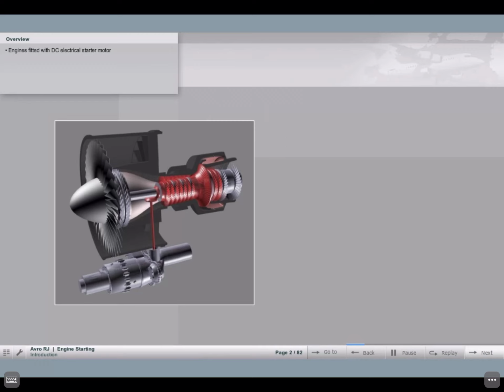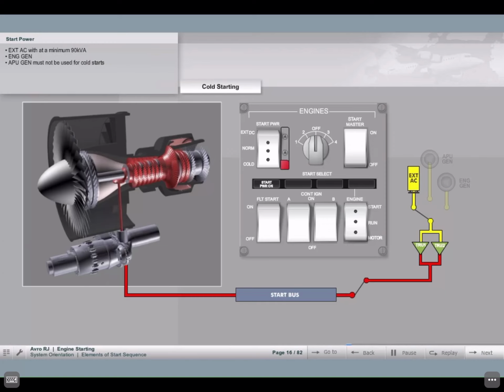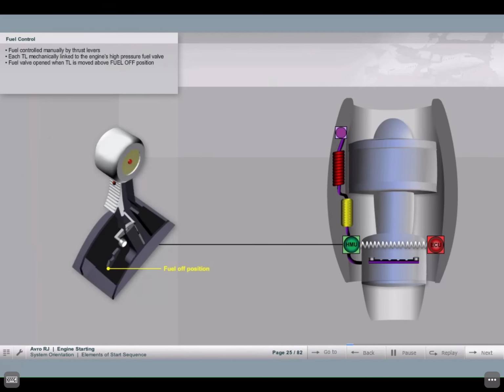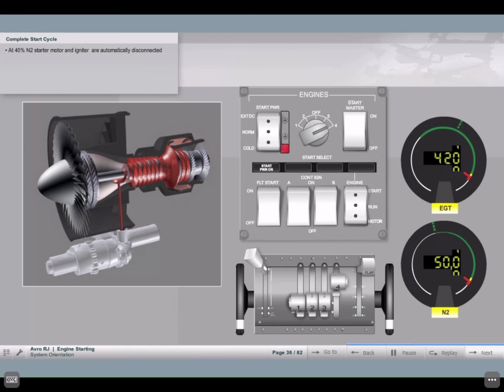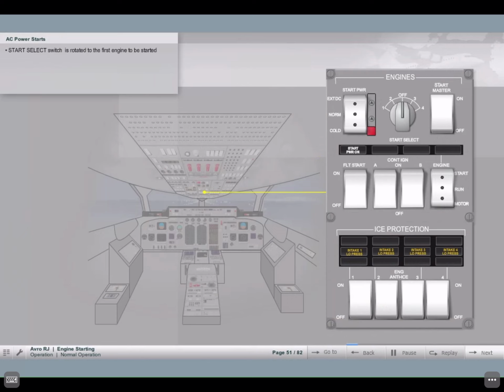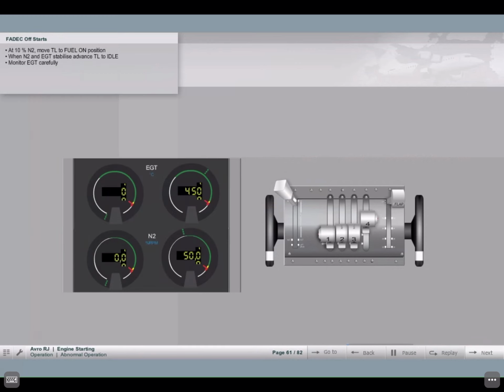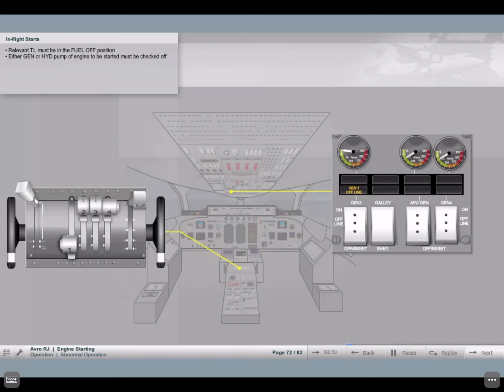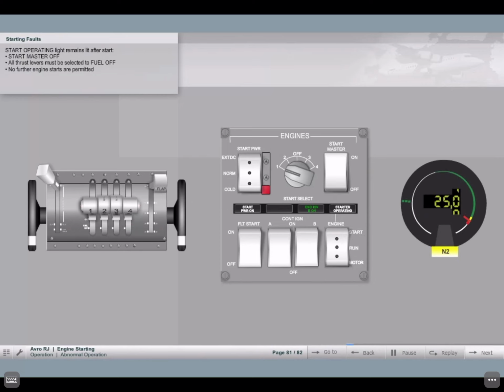Engine start of BAe146 / Avro RJ